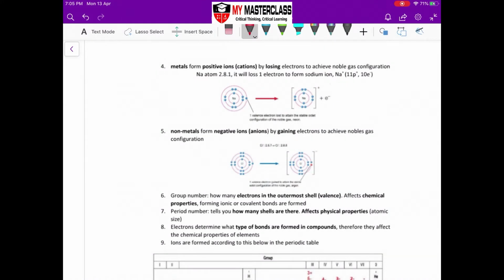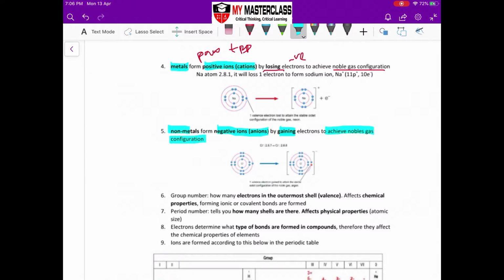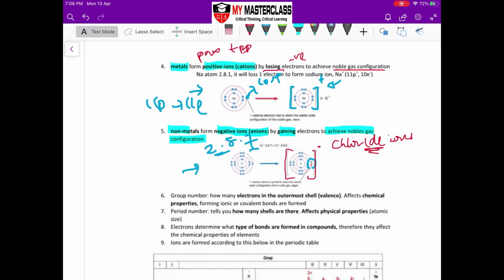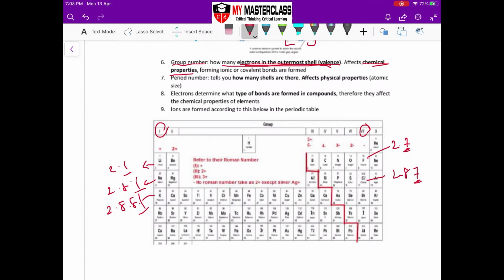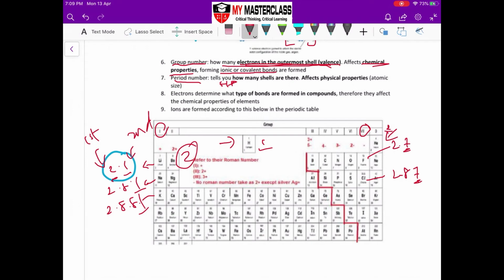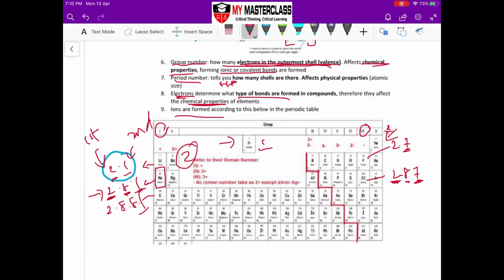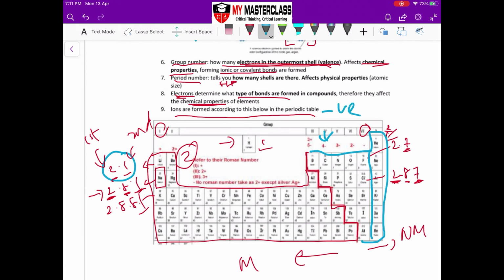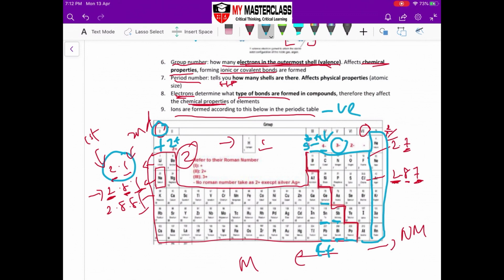Lower Sec IP Chem: Atomic Structure & Ions - Cations & Anions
In this video:
- understanding the formation of cations and anions from metal and non-metal atoms respectively
- inferring charge from group numbers of the elements